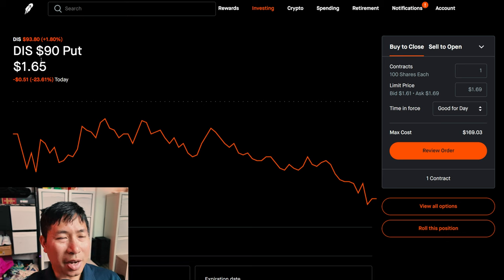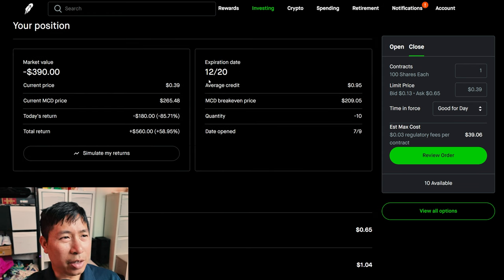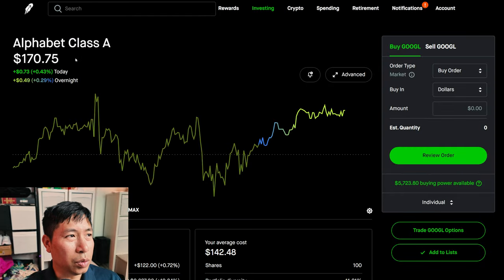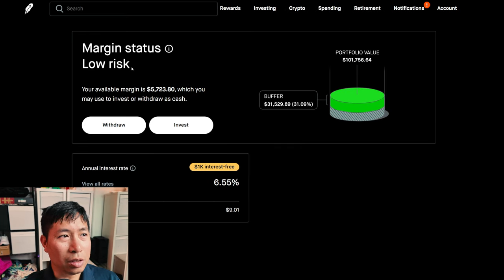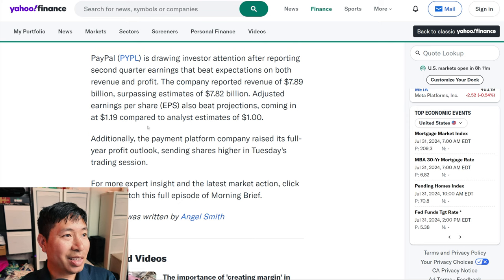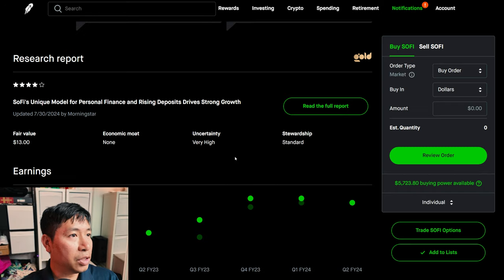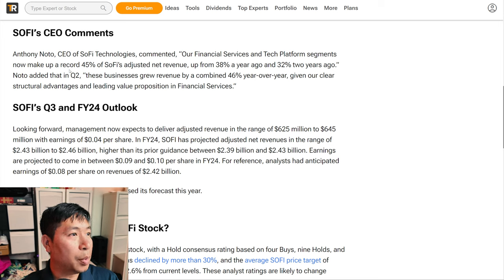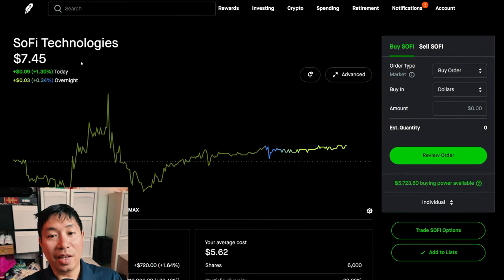$102K Robinhood Portfolio Update 📈 How To Make Money On Robinhood 🚀📈